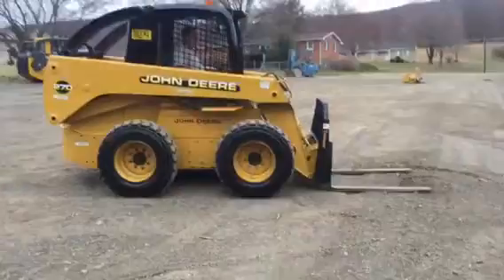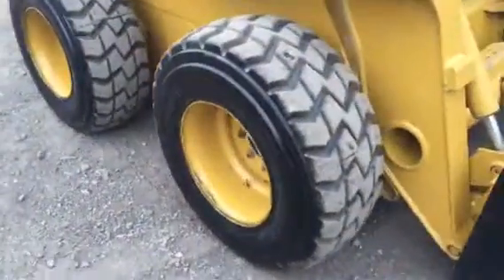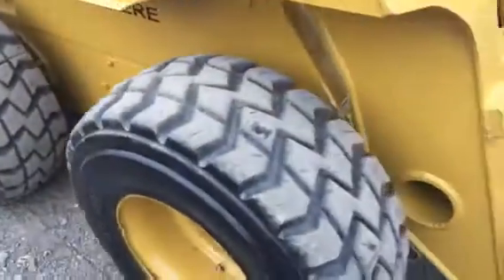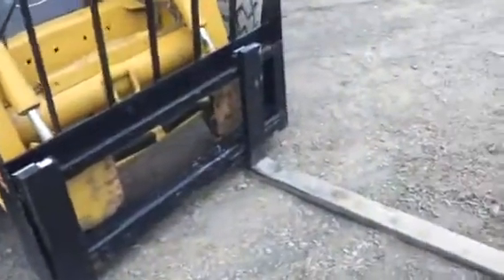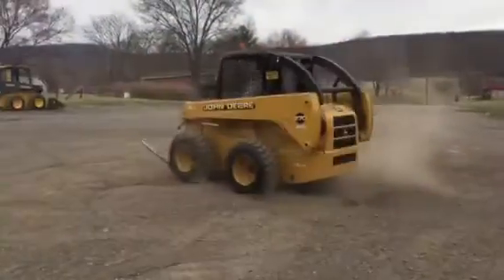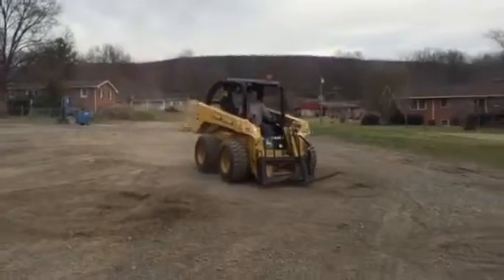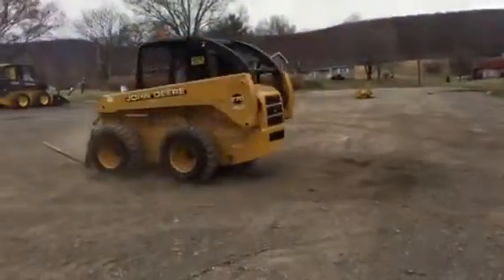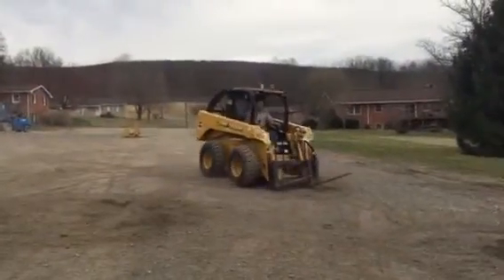270 John Deere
Cc cc